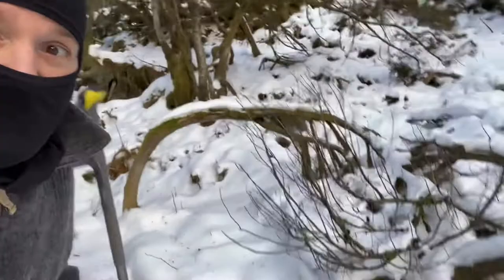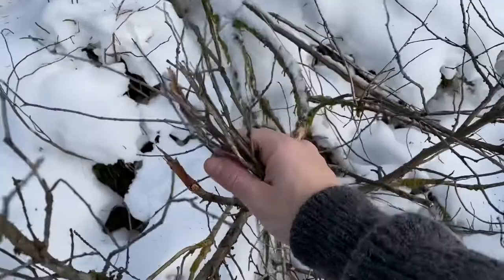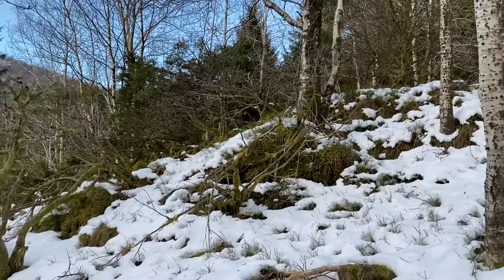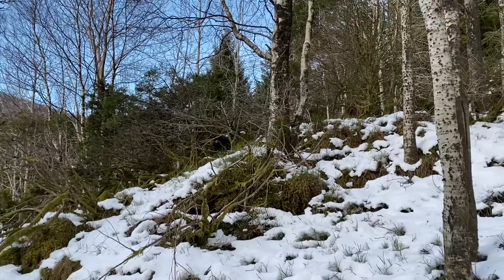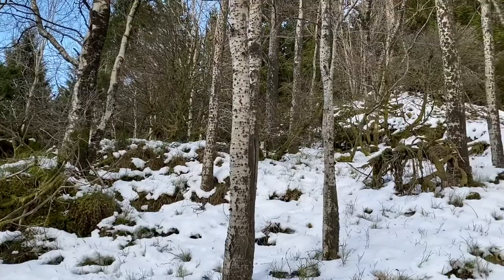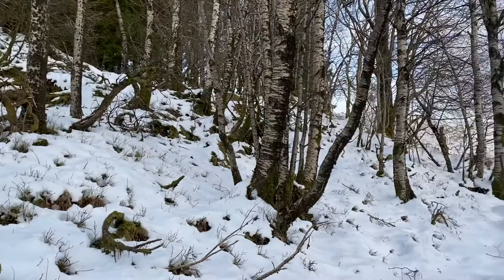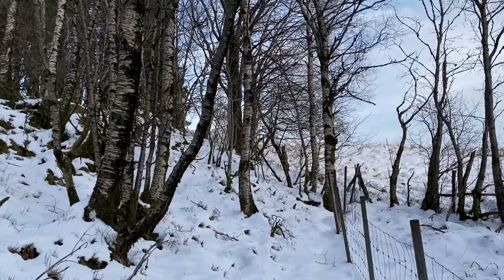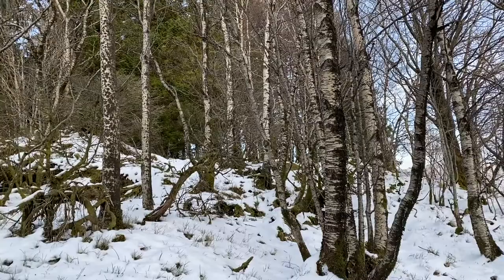Mors Kochanski Bushcraft And Survival Fire | Winter Conditions | Norway Wilderness Adventure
Mors Kochanski twig fire bundle, the one match fire. A good adverse conditions firemaking skills to have!